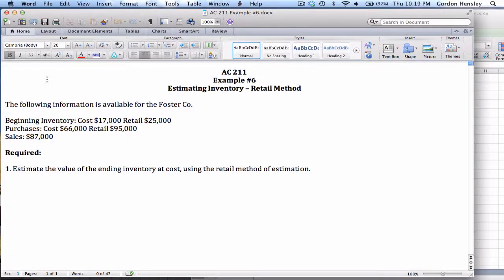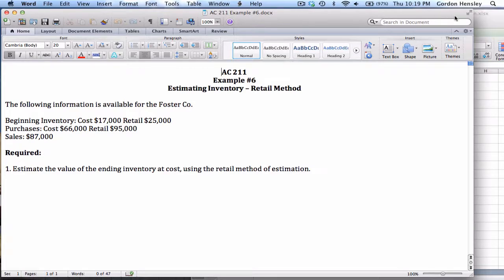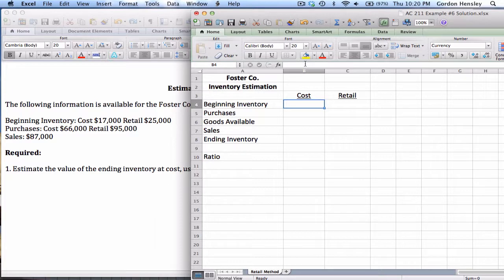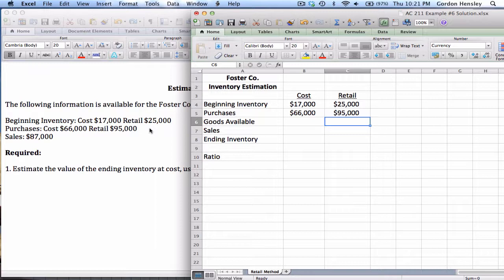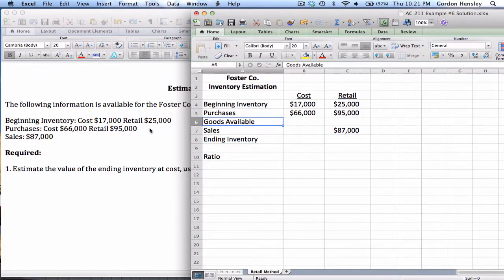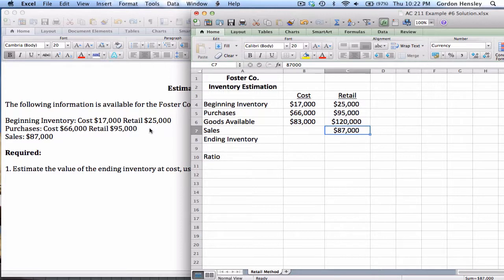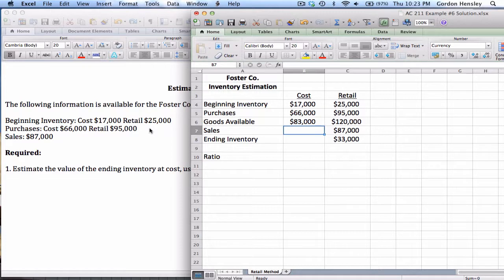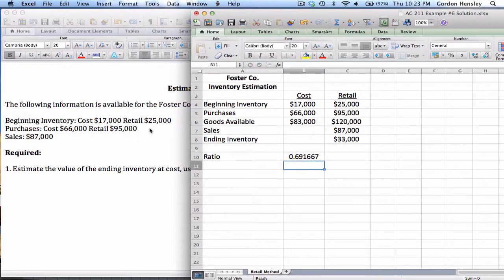Estimating Inventory Demonstration